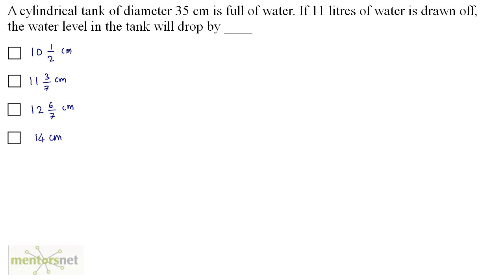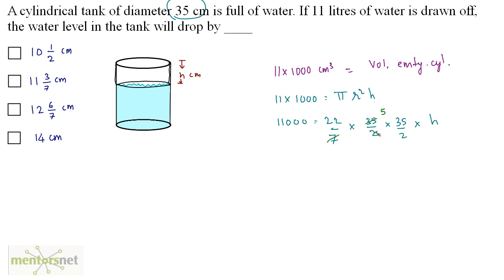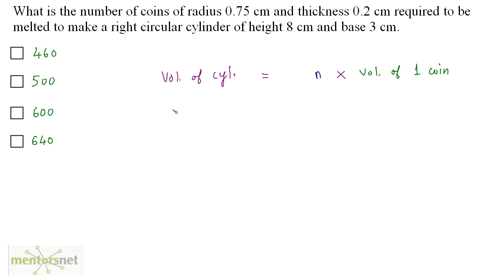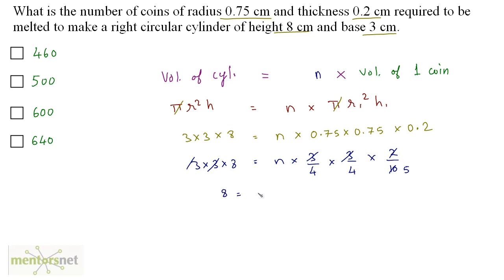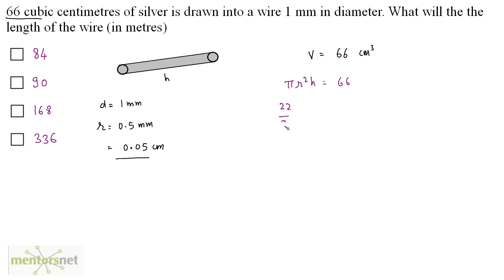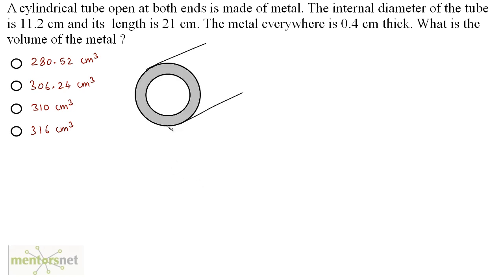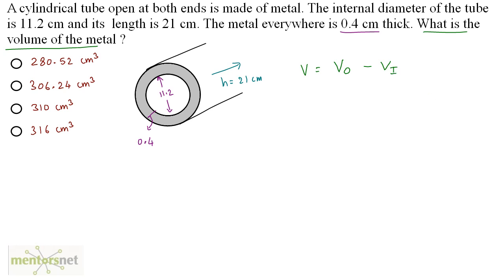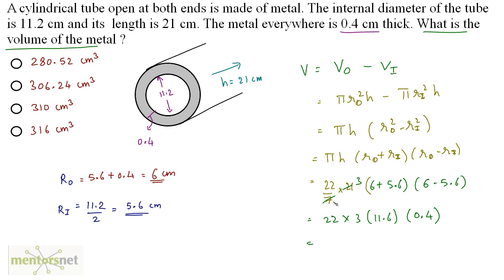QT 190 Question Set 2 on Cylinder